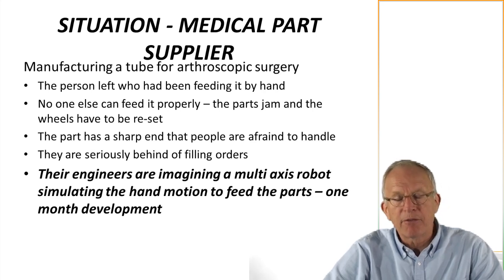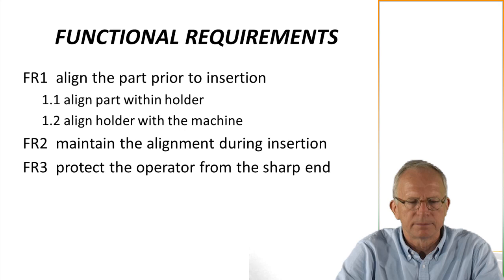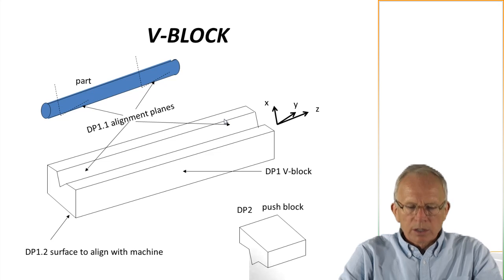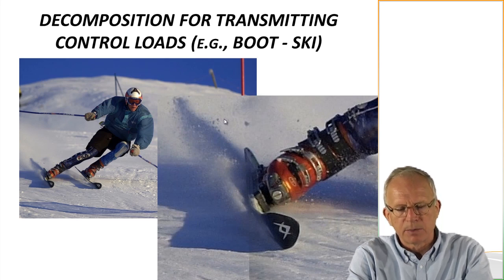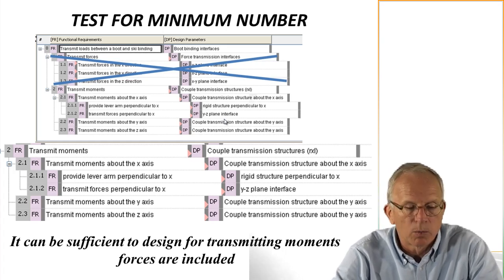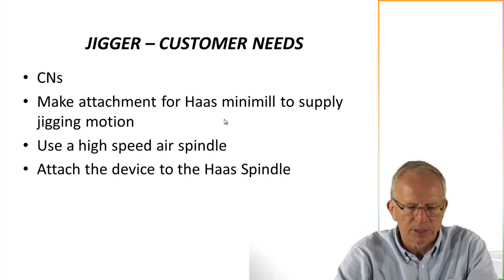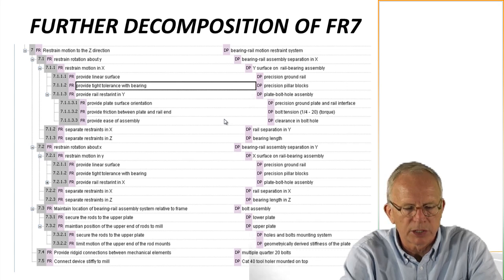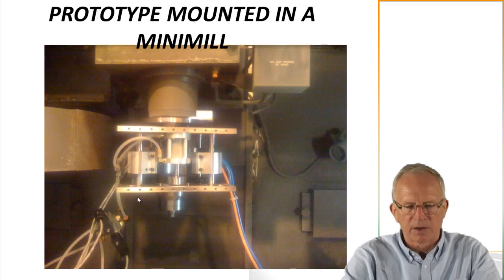axiomatic design vol1 06